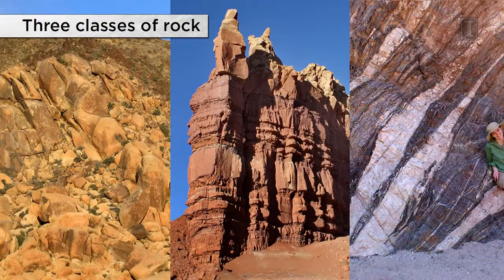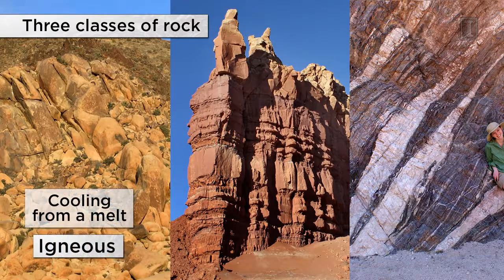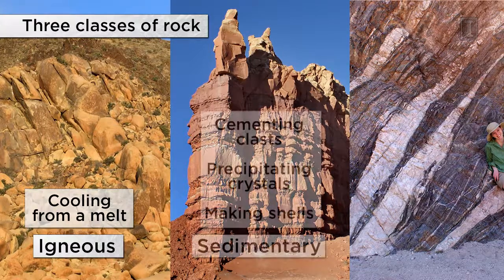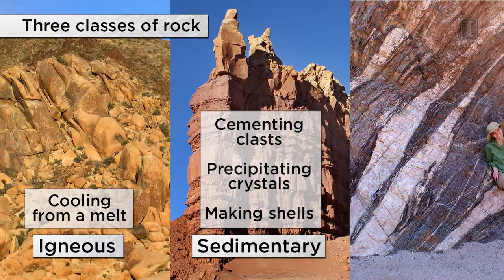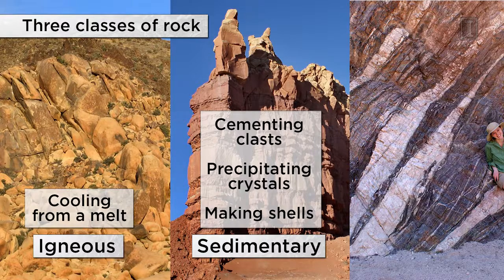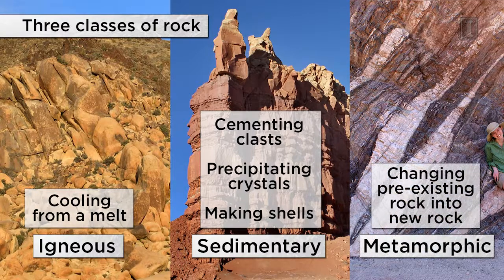4.B.1 Introducing Classes of Rocks - Planet Earth...and You!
Link to this course:
4.B.1 Introducing Classes of Rocks - Planet Earth...and You!

Earthquakes, volcanoes, mountain building, ice ages, landslides, floods, life evolution, plate motions—all of these phenomena have interacted over the vast expanses of deep time to sculpt the dynamic planet that we live on today.  Planet Earth presents an overview of several aspects of our home, from a geological perspective.  We begin with earthquakes—what they are, what causes them, what effects they have, and what we can do about them. We will emphasize that plate tectonics—the grand unifying theory of geology—explains how the map of our planet's surface has changed radically over geologic time, and why present-day geologic activity—including a variety of devastating natural disasters such as earthquakes—occur where they do.  We consider volcanoes, types of eruptions, and typical rocks found there. Finally, we will delve into the processes that produce the energy and mineral resources that modern society depends on, to help understand the context of the environment and sustainability challenges that we will face in the future.

The professors make learning fun and fruitful. This course is interesting and provides great insights into Mother Nature and why we should protect the one and only home we have.,Excellent Course for Geoscience students! Lab parts are so challenging and informative. I really enjoy this course. The explanations are clear. The forum parts a bit tiring.
As part of the Week 4 Assignment, you will take a close look at your daily surroundings to identify Earth resources. The video lectures for the week examine various aspects of finding, extracting, and using resources such as metals and stones. For the lab, you will utilize Google Earth to examine several mining sites around the world. In the discussion, you will weigh the pros and cons of mining operations, as many communities have had to do already. This week also includes peer grading discussions, as explained on the How Graded Discussions Work page. Finally, we provide an optional assignment for those who would like to identify some common minerals.
4.B.1 Introducing Classes of Rocks - Planet Earth...and You!